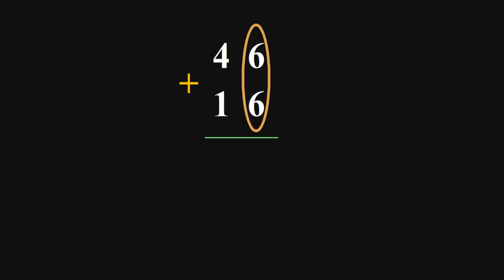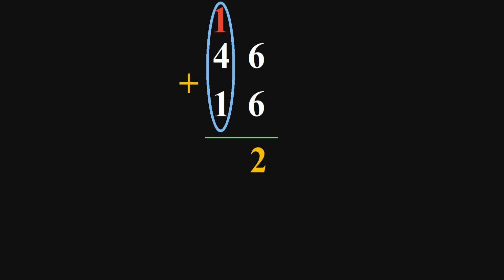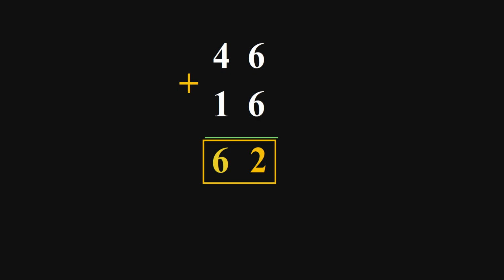The Final Guide to 2 Digit Addition